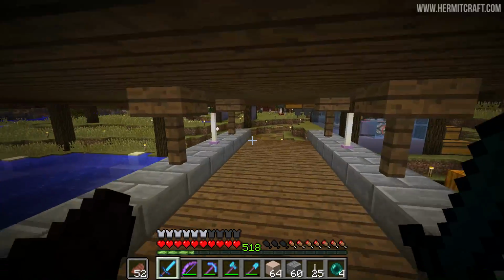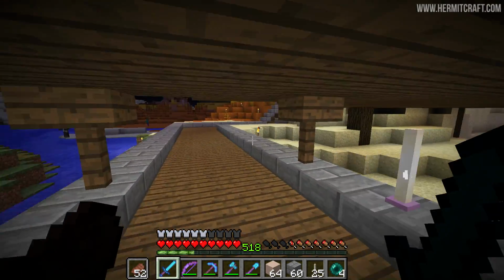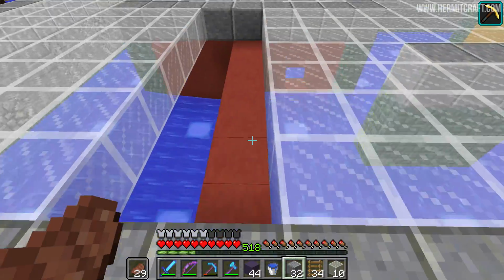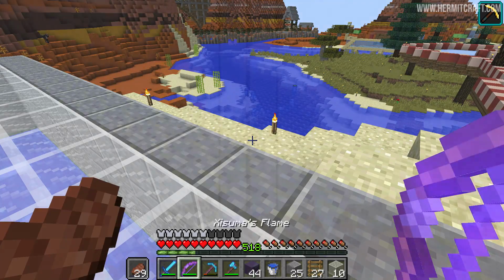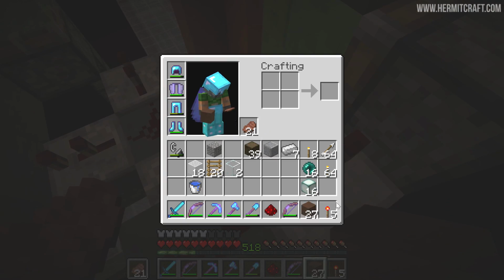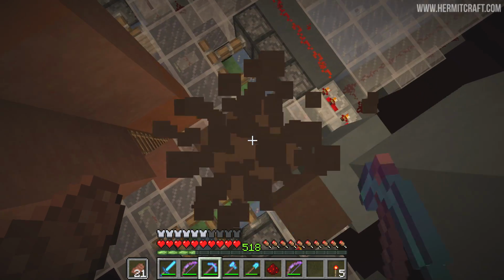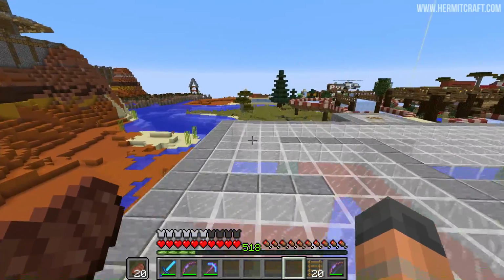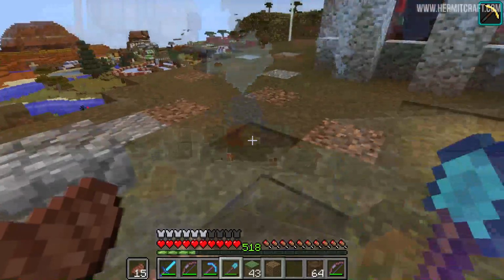Hermitcraft IV 510 Xisuma In The Dangland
This episode we develop a new game on the server over in Doc and Ethos theme park, the dangland!

Links!